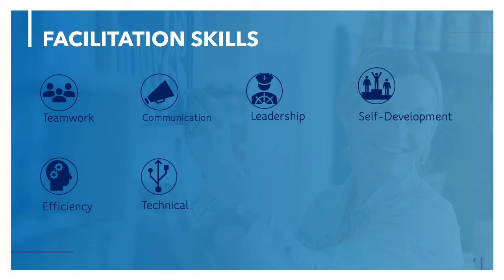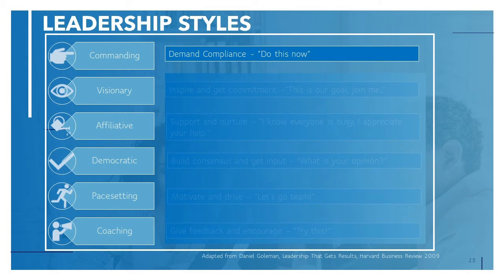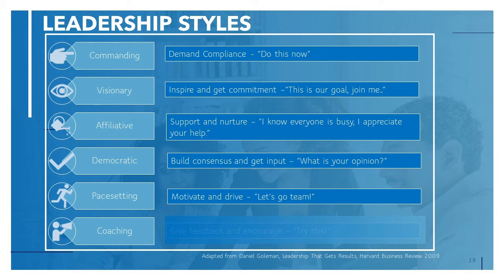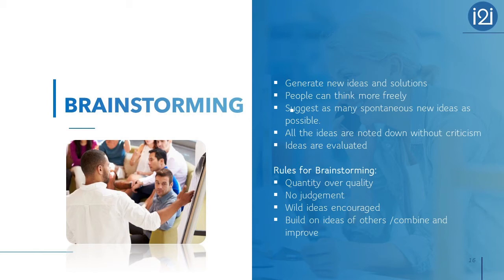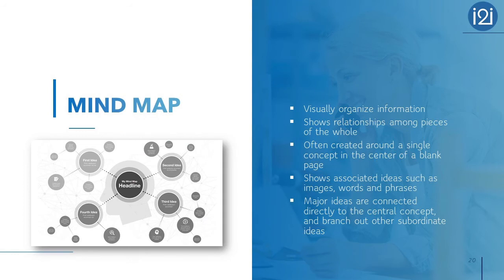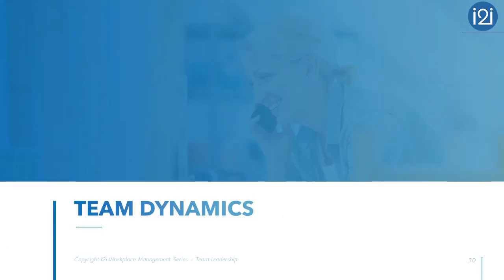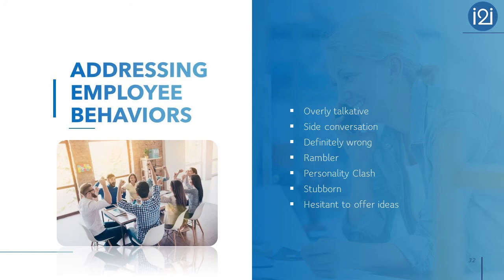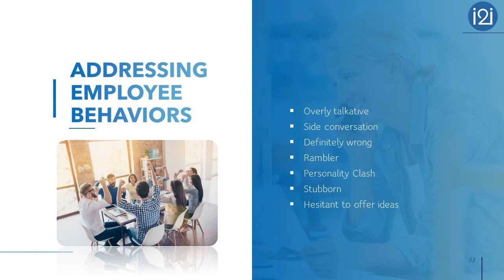Toolkit for Facilitating a Team/Team Dynamics Online Training from i2i Workplace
Team leadership is easy with a toolkit of various ways to brainstorm, evaluate ideas, and make decisions and plans. This module provides insight for team leaders, supervisors and managers on how to approach problems to make better team decisions. Included is how to use problem solving tools like bug lists, SWOT analysis, swim lanes, mind maps, and other collaborative quality tools.

All organizations that want to implement better problem solving tools should make this module part of their essential training program.

This is part of the Team Development course from i2i Workplace.  Through more trusting relationships team members can appreciate each other, demonstrate respect, and see each other eye to eye.  Visit i2iworkplace.com for the full video training, test, and certificate of completion.

Every team has its ups and downs.  Team cohesion and a focus on a common set of values is the way up.  This module will ensure your team doesn't fall into common traps.

This module is part of the i2i Workplace Management Certification series on Team Development course.  Through more trusting relationships team members can appreciate each other, demonstrate respect, and see each other eye to eye.  Visit i2iworkplace.com for the full video training, test, and certificate of completion.

Everyone can benefit from this series of courses.  Through the topical areas (Team Development, Interviewer Training/Talent Acquisition, Talent Management and, Performance Management, Communication, Efficiency, Customer Service, Employee Wellness, and De-escalating Conflicts) you’ll learn:

* Skills for communicate, solve problems, manage time
* Commonsense ways to build team cohesion and accountability
* Critical skills like delegation, feedback, resolving conflict

You’ll get increased consistency, fewer conflicts, better work relationships, and better employee engagement and retention!
Courses are easily accessed through the Learning Management portal.
Access the course content in these ways:

 Online, self-paced training so participants can complete the training on their own schedule.  Consider offering incentives for completing the courses.

Trainer-led courses.  We can provide PowerPoint decks and participant workbooks with insightful discussion questions to ensure participants apply the concepts from webinars or in-person training.

Hybrid — have people complete the online courses.  Assign a course or module each week (or month), then conduct a review in a short in-person or video session.  Discuss ways to apply the concepts. Rotate leadership so various participants can lead the discussion.

Audio files that employees can download to listen to the content as reminders. Workbooks can be printed for easy access to the information.

Individuals can track their progress and revisit courses they have completed.

Each course has four 15-minute modules.  After completion of four modules, participants take a test to earn a certificate of completion.

Easy reports and recordkeeping are provided for administrators to track progress.